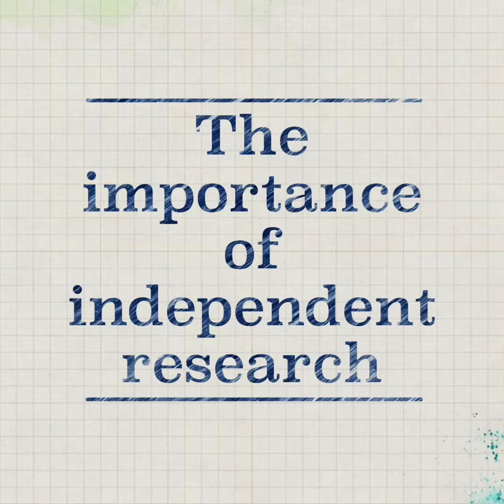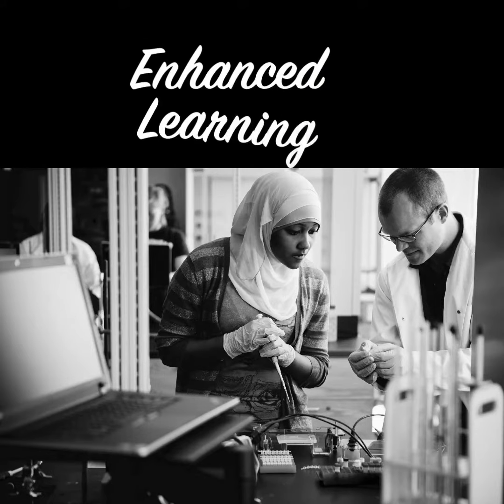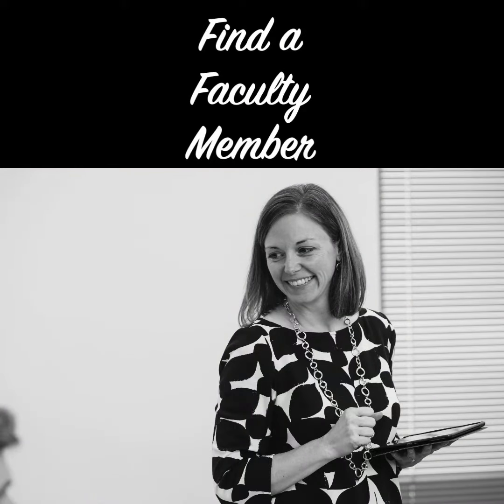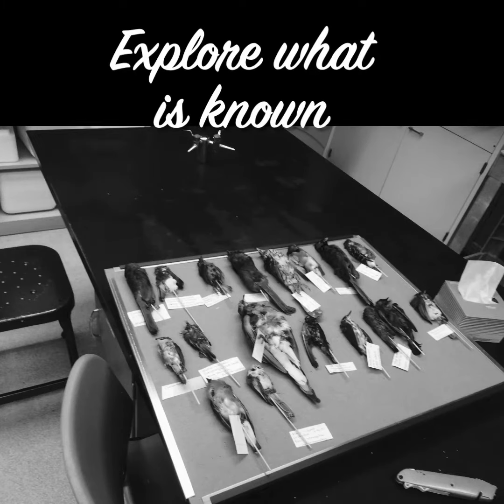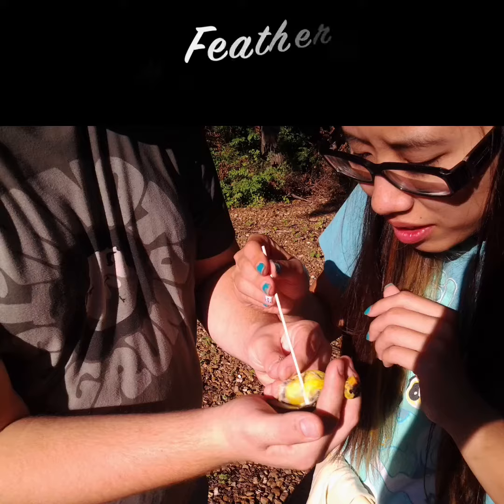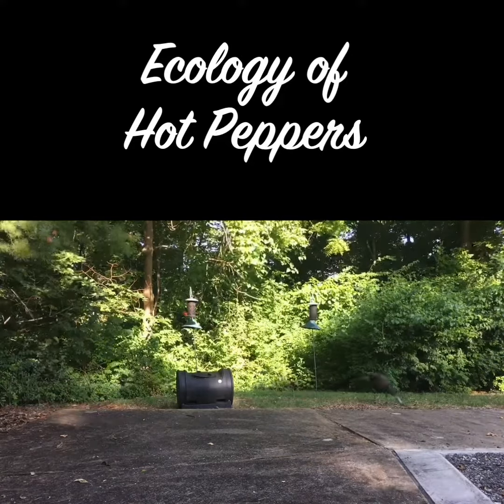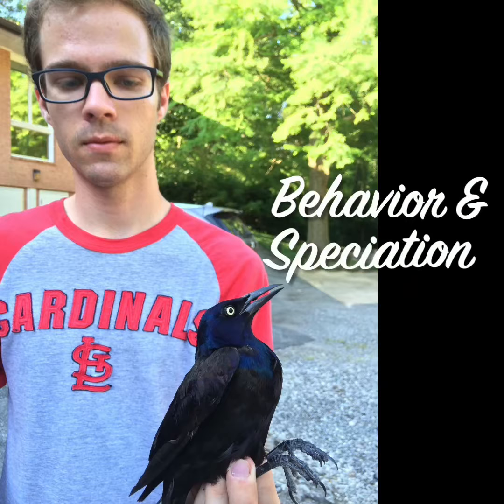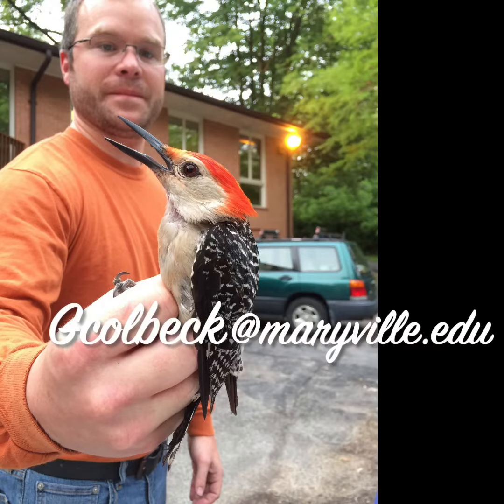Undergraduate Research Promotion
Promotion of independent research as well as example projects from the Colbeck lab